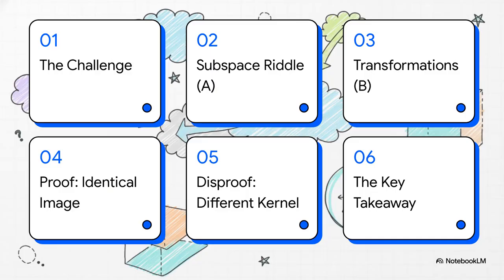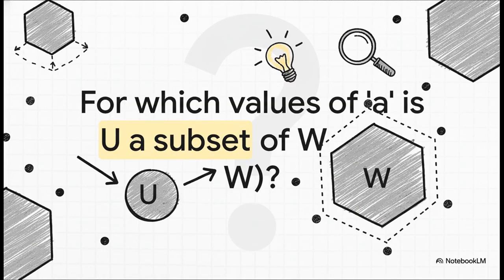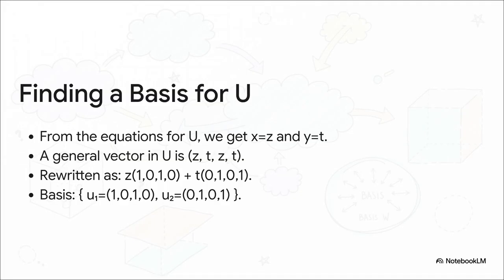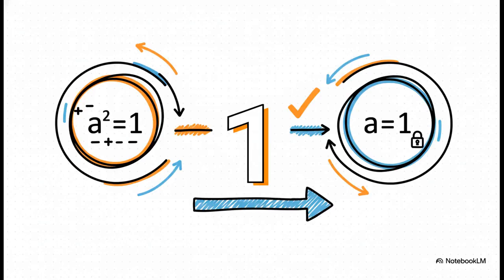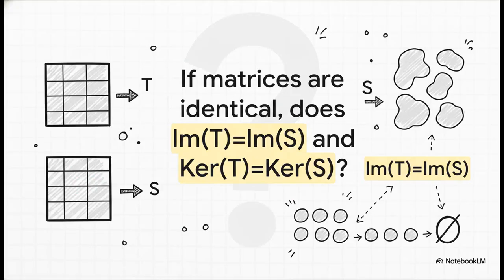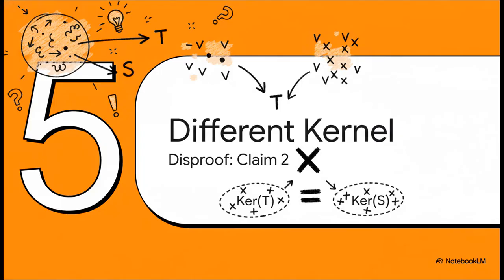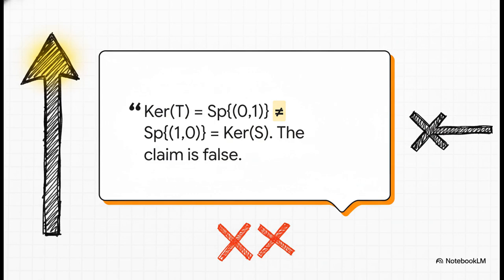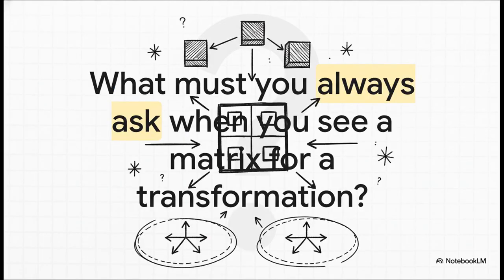Cracking Question 3